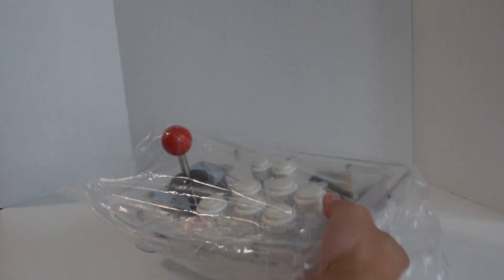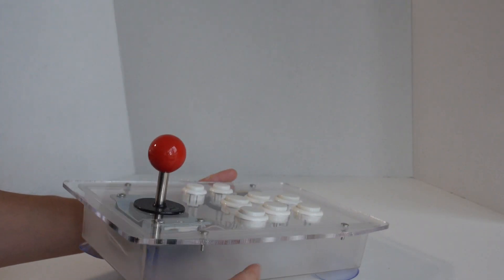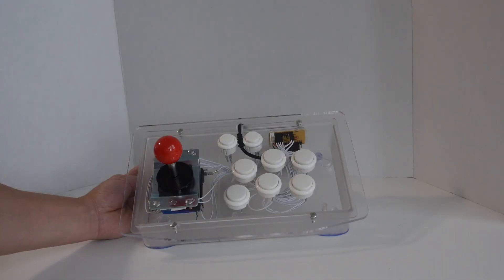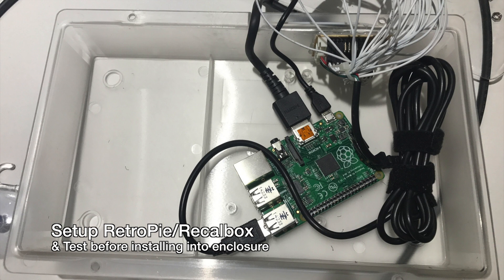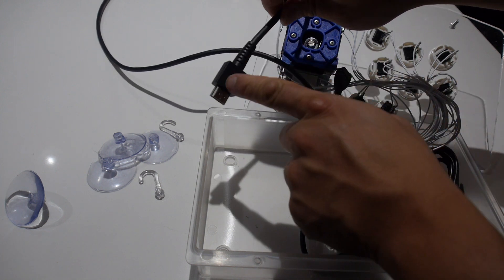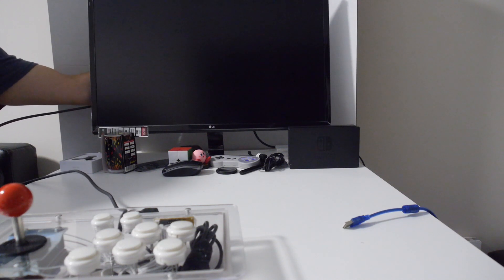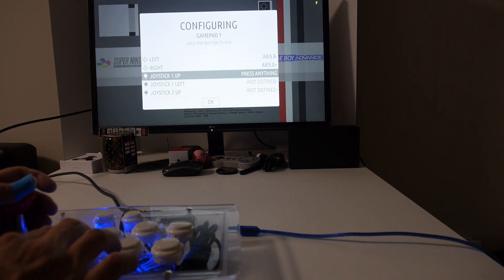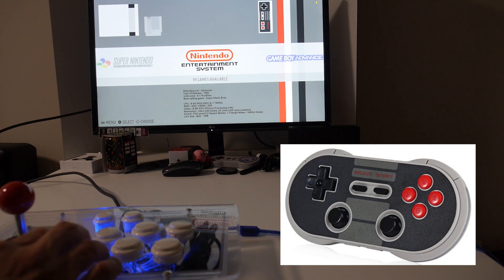✅ Clear acrylic arcade stick for Raspberry Pi inside build DIY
Transparent Clear acrylic Arcade stick

Video review of transparent acrylic complete arcade stick that can be used with a Raspberry Pi or Computer.  It should work with Recalbox, RetroPie and many other distributions.  It should also work with Windows or Mac OS X.  It comes already assembled with a USB cable.  It's the perfect arcade stick to use as is or as a starting point for other arcade video game projects.  I'll show you how I installed a Raspberry Pi inside the enclosure without drilling.

Other parts needed:

OTG Cable

USB A male to male

HDMI cables

HDMI coupler

HDMI extension

Original Sanwa OBSF-30 30mm Push Buttons

Original SANWA JLF joystick